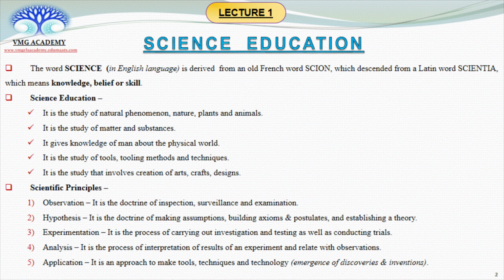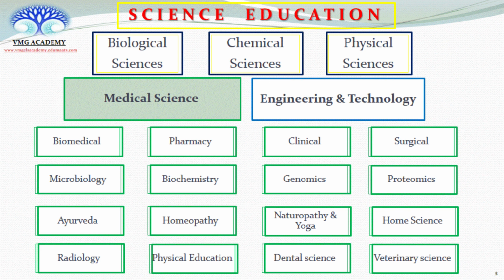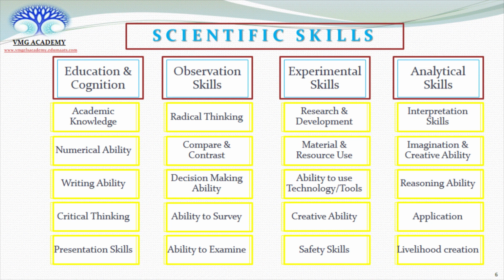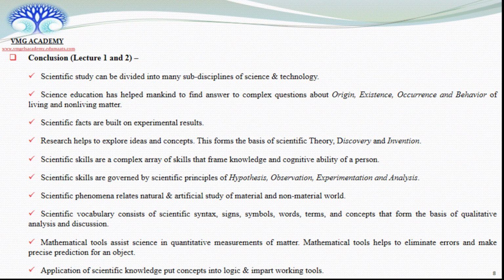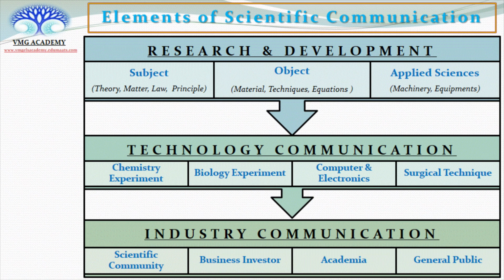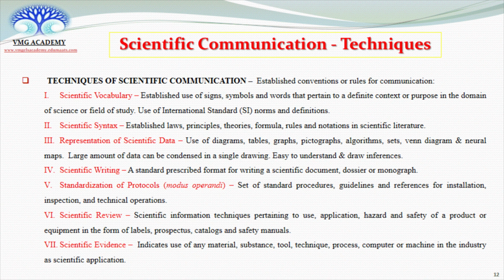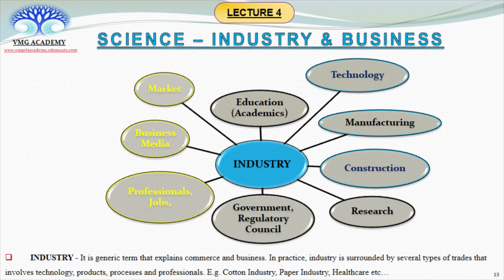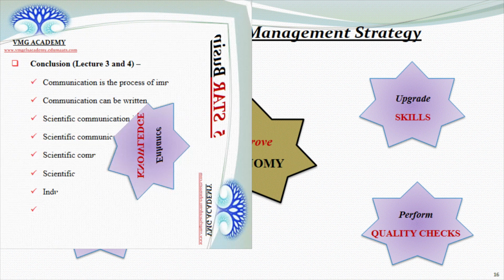Scientific Communication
Lecture on Scientific Communication presented by VMG Academy, New Delhi, India.
It is an educational content is related to Science Education, Skills and Communication for a person to gain personal potential in learning & communication. It is in a format of Audiobook that allows viewers to read and listen to the lecture at the same time. It's really insightful and learning content for both academic and non-academic purpose.